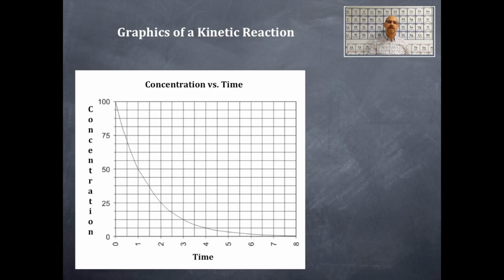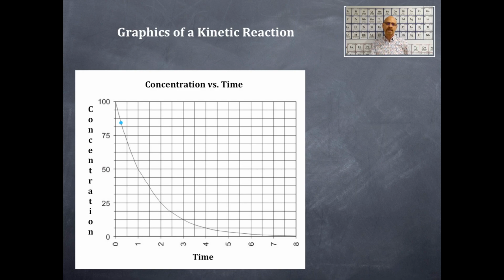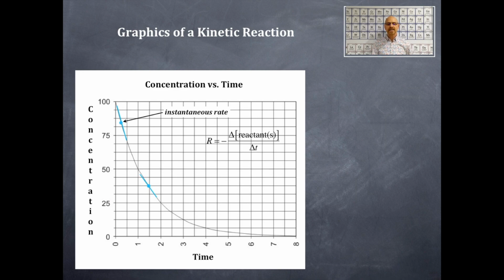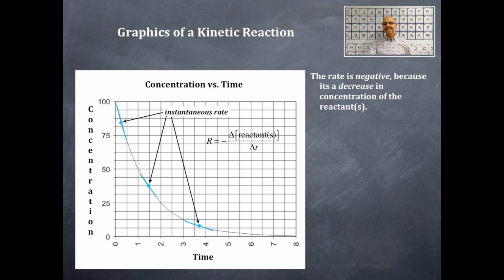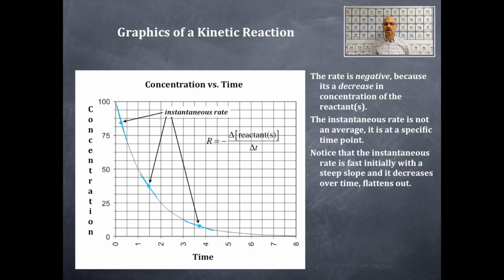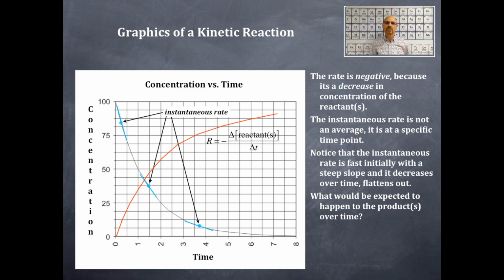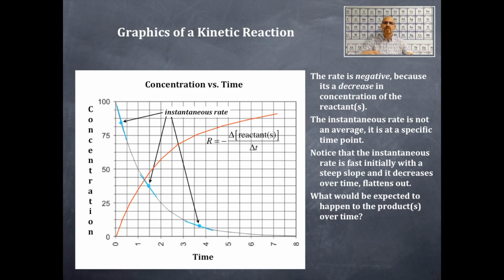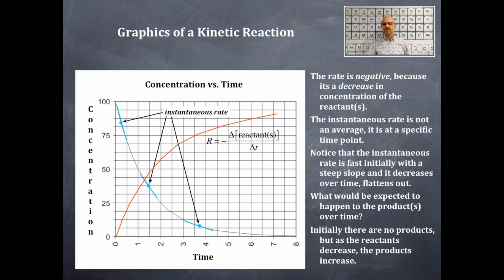Kinetics 3: Graphics of a Kinetic Reaction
A graph of concentration vs time, showing reactants and products as well as instantaneous slope, relationship of reactants and products as the reaction proceeds